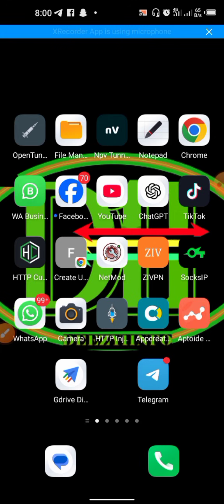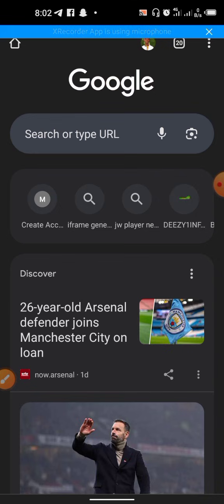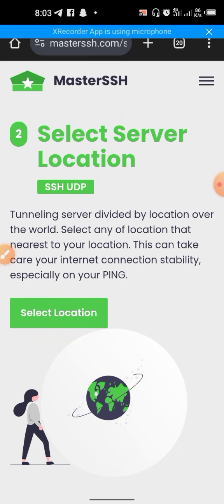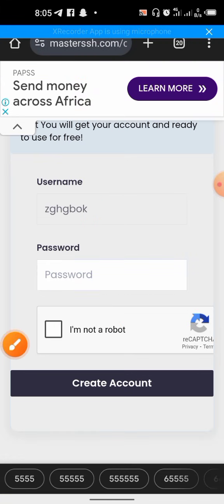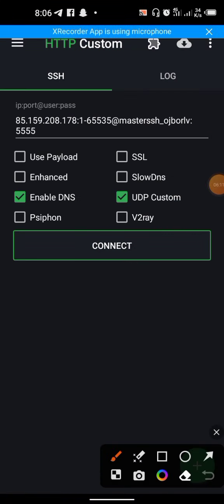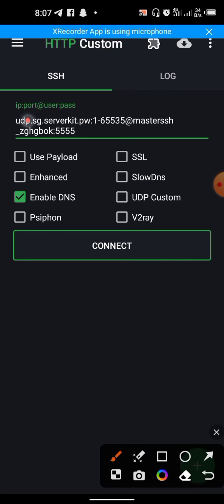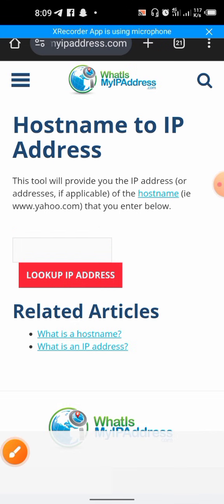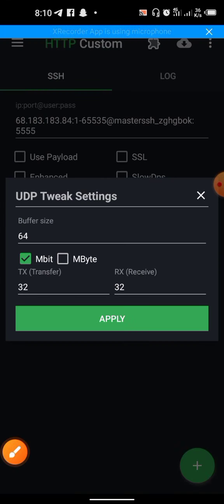How to create HTTP CUSTOM UNLIMITED FILES.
Title: How to Create HTTP Custom Unlimited Files – Step-by-Step Guide:

Want to create unlimited HTTP Custom files for free internet access, VPN tunneling, or network configuration? In this tutorial, I'll walk you through the exact steps to generate and customize HTTP Custom files easily.

🔹 What You'll Learn in This Video:
✅ How to create unlimited HTTP Custom config files
✅ How to import and export configuration files
✅ Tips for a stable and secure connection

📌 Required Tools:
✔ HTTP Custom App (Download from Play Store)
✔ SSH Account (Find free/paid servers)
✔ A working internet connection